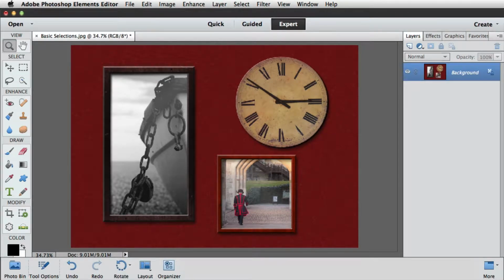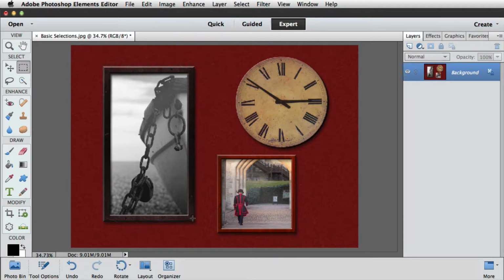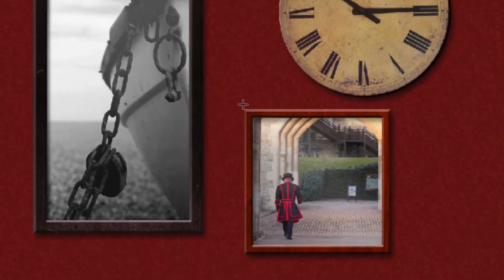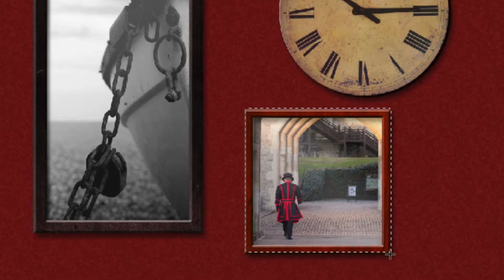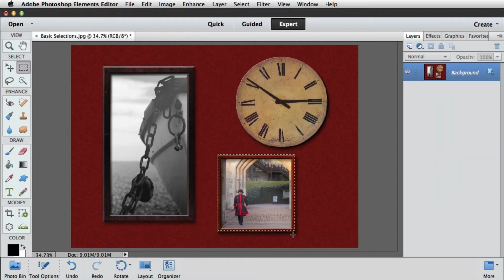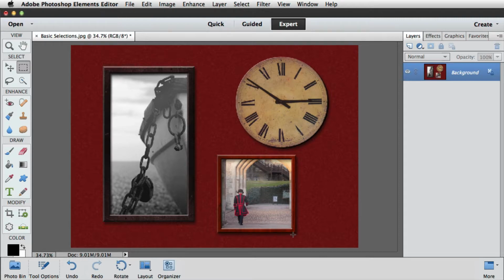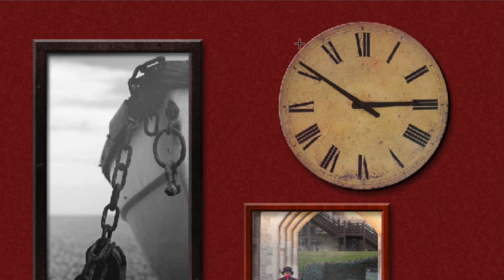How to use the Marquee selection tools in Photoshop Elements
An introduction to the Marquee selection tools in Photoshop Elements.